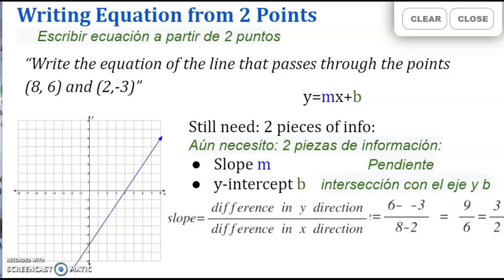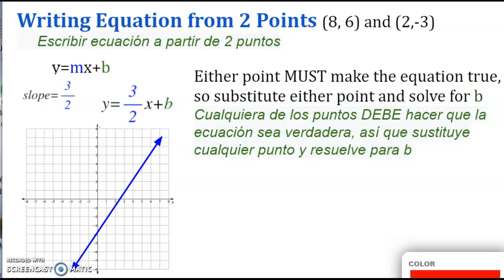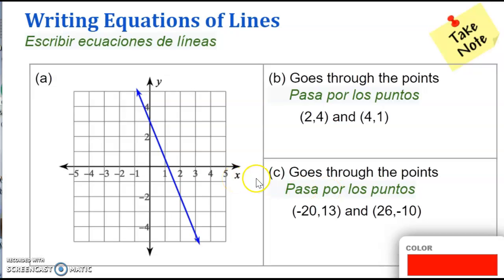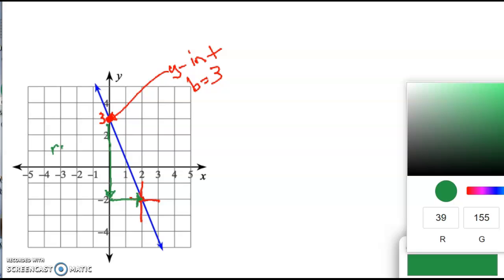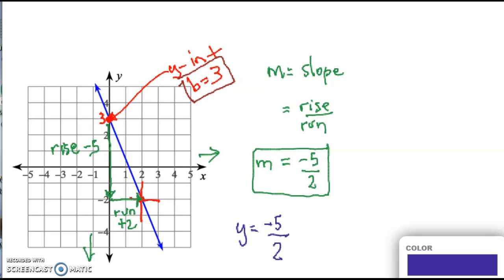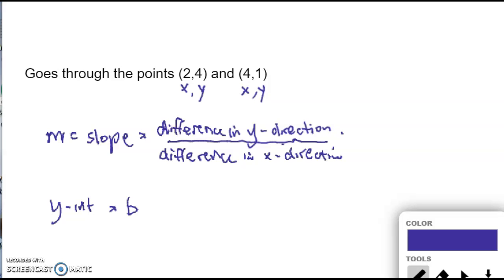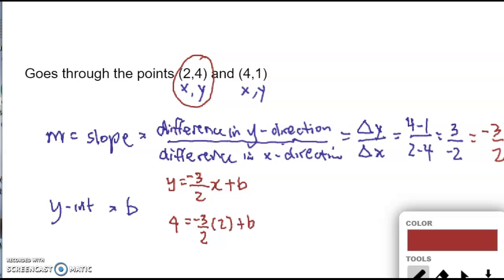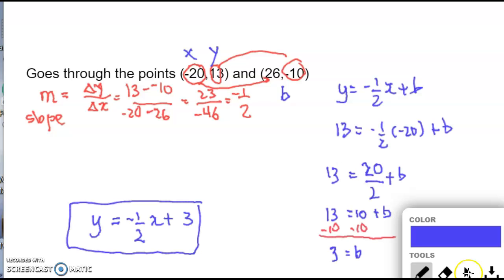IM1 11/17/20 Lesson-C